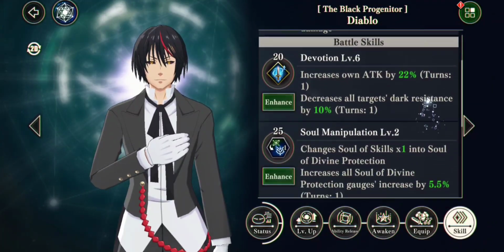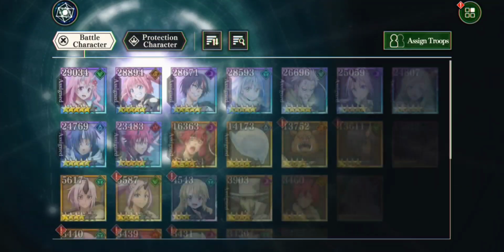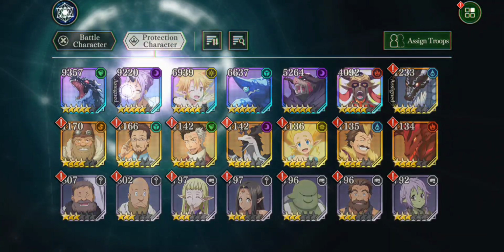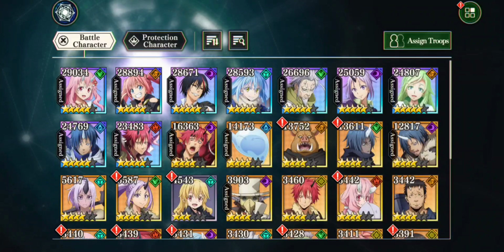INSANELY Broken New Units - Diablo / Shion | Slime: Isekai Memories